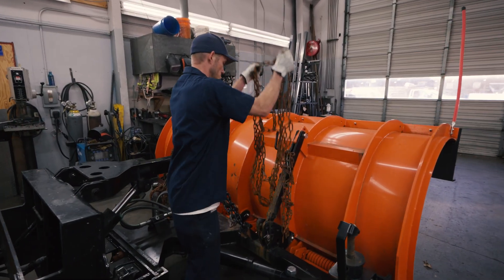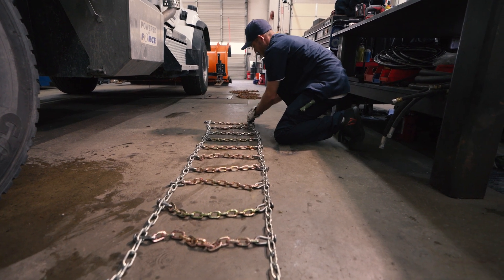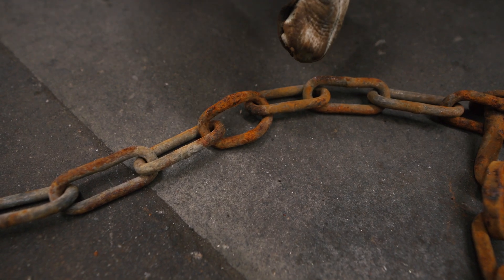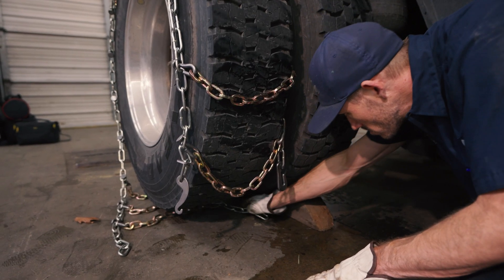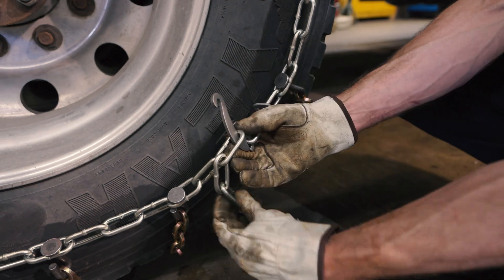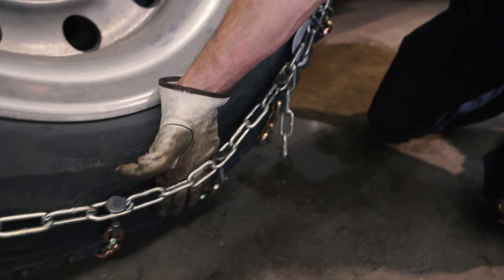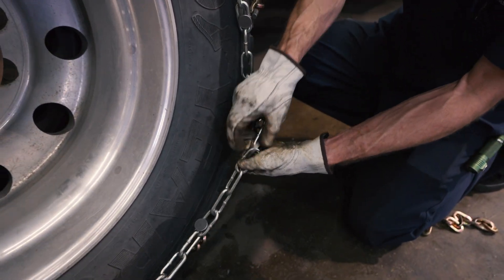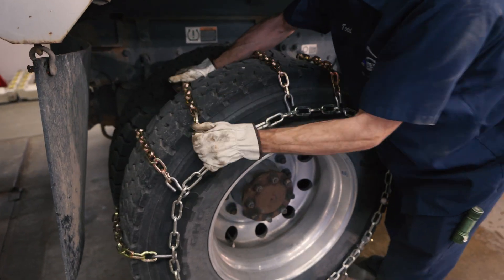Tire Chain Training - City of Kent Public Works Operations | Kent, Washington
Tire chains are a useful and necessary tool for our Public Works Operations crews during the winter season here in Kent, Washington. Watch and learn how we install tire chains for our trucks at the City of Kent.